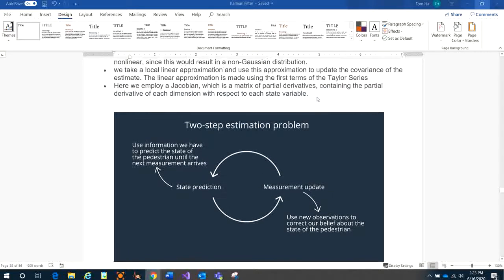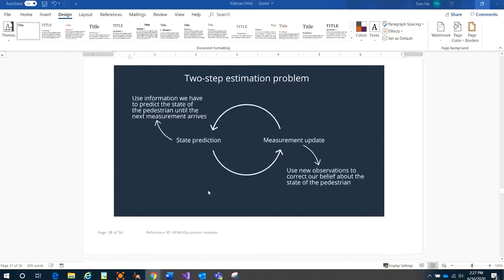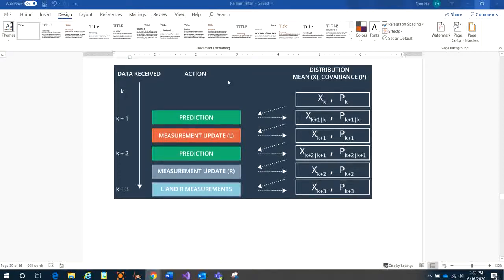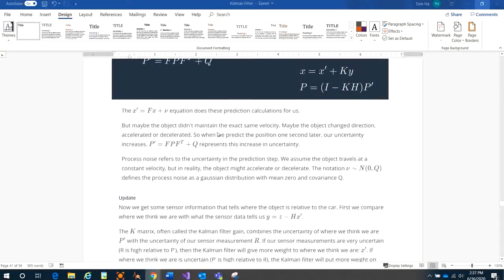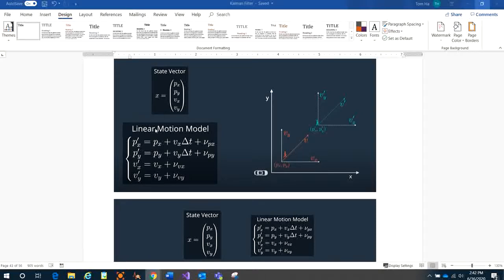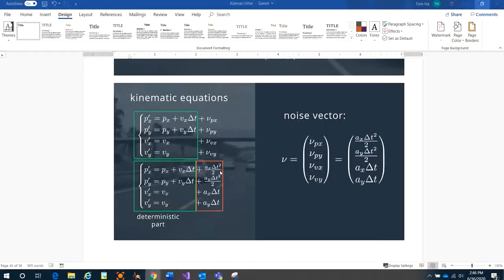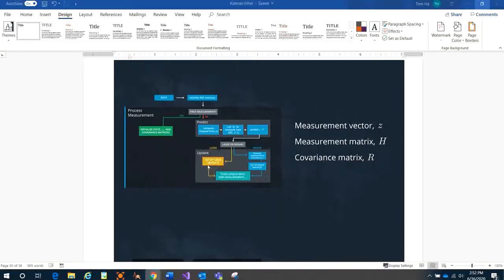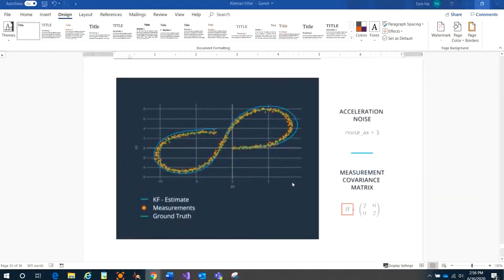Fusion Sensor and Extended Kalman Filter_Lidar Sensor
I want to share with you a very cool book, COMPUTER VISION IN C++, 2017 edition,1018 pages. I like this one because it help to handle from basic to advance Computer Vision in C++.
Please sharing and write down comment, email or facebook on any my Kalman Filter video, So I can contact and send to you. Thanks.

I try to make  the autonomous vehicle tracking object problem simple and easy understanding for all of you at any level. Hope you understanding Extended KF and how it is  useful for real application especially localization robot and autonomous vehicle. If you pursue the autonomous robot field , let try to read Kalman Filter, Monte Carlo Localization and Partical Filter as much as possible. I will bring all these materials for you in next video.